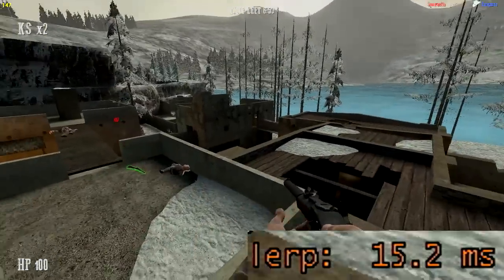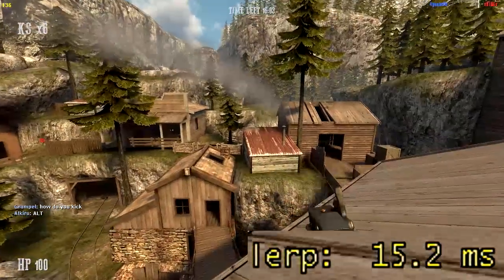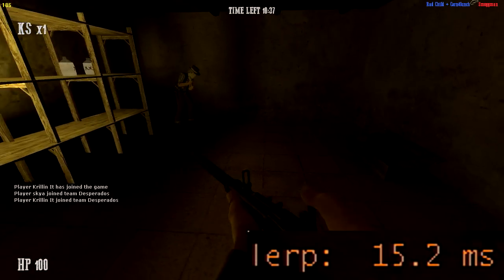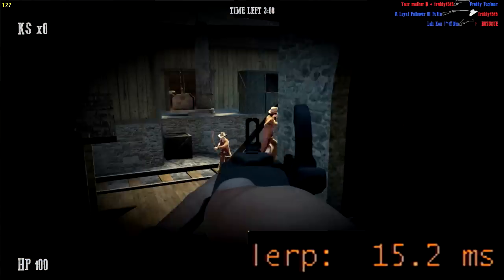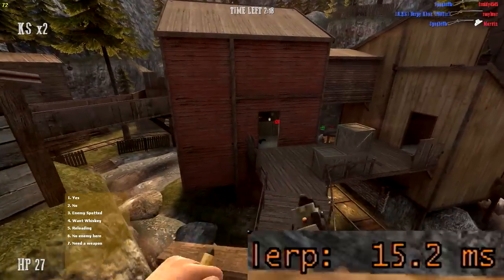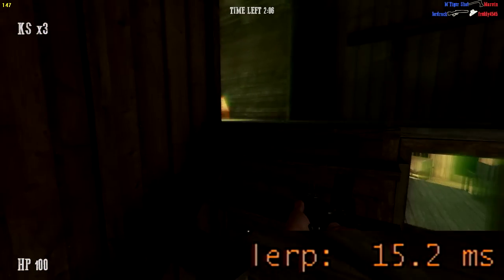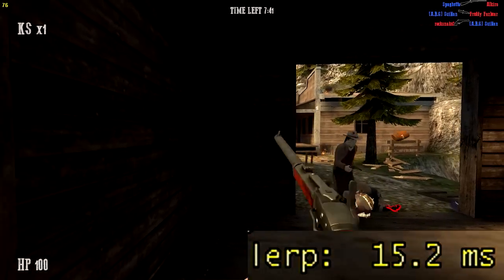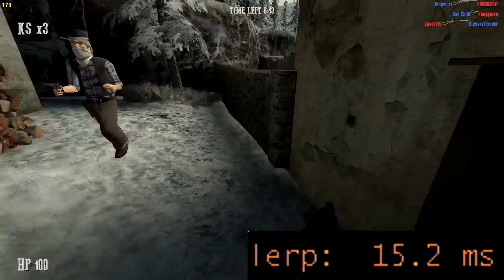[Fistful of Frags] Interp-switching exploit